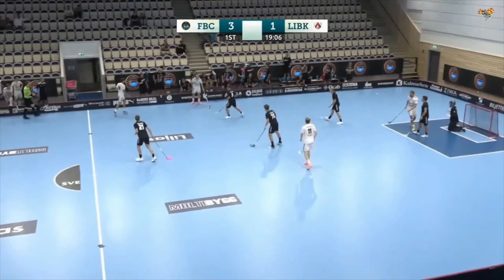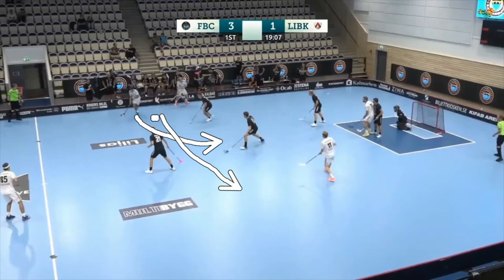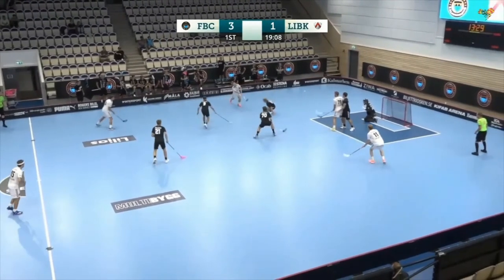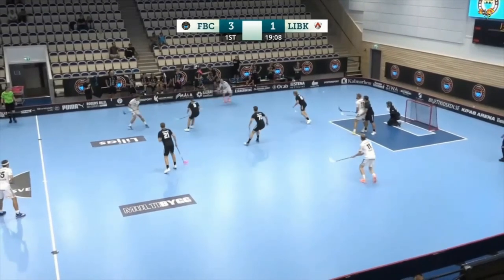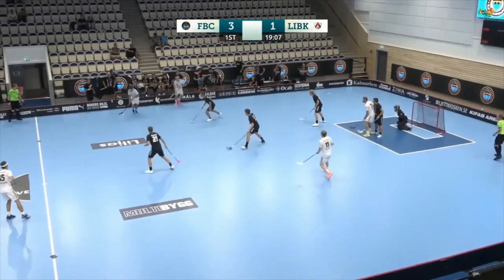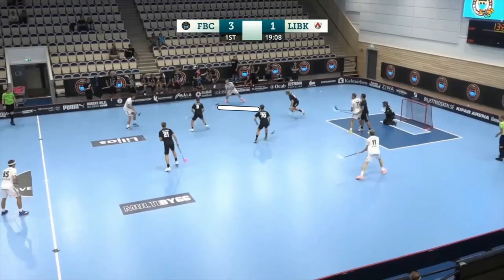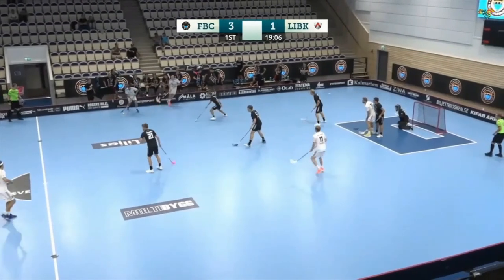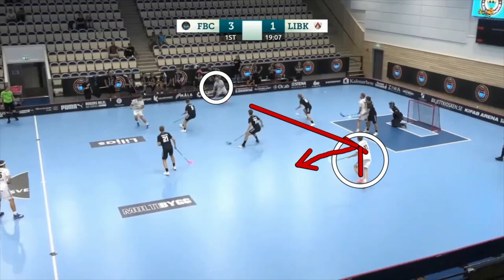SSL Floorball Goal Analysis: Free hit - Linköping V Kalmarsund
Analysis of a goal from a free hit by Linköping against Kalmarsund. Pre-season match; Svenska SuperLigan; 23/08/2020